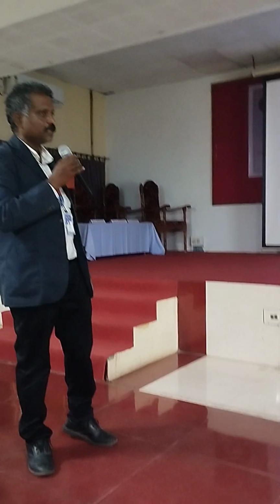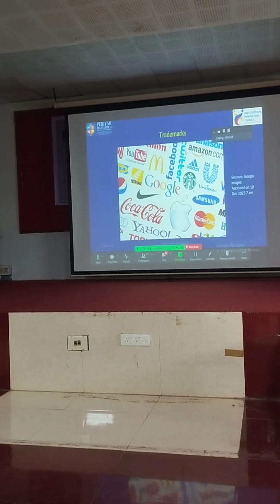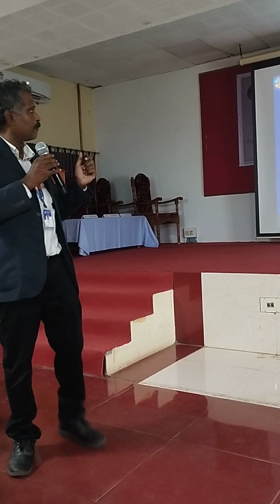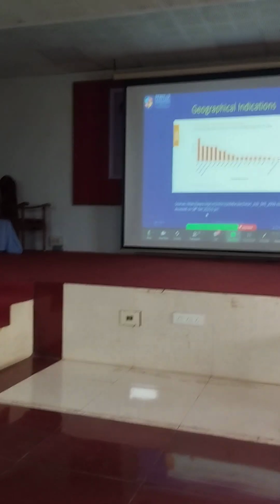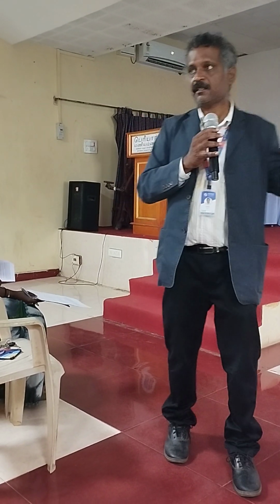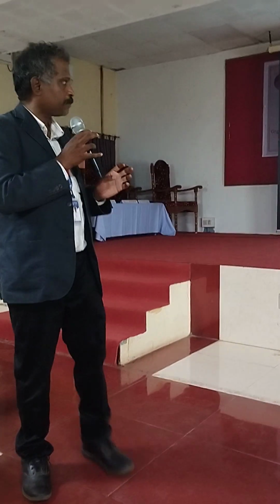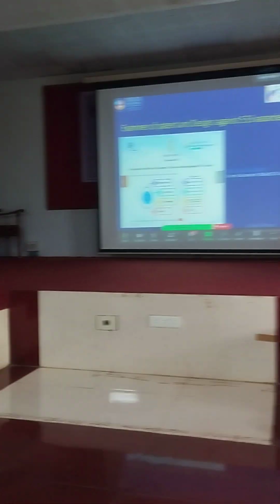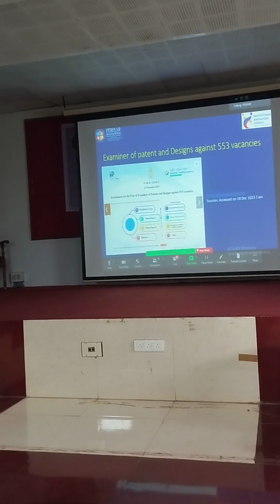'Emerging Trends in IPR and Principles of Patenting' by Dr.Kumaran Shanmugam, PMIST, Thanjavur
It is part of an International Symposium, "Demystifying the intricacies of Research Methodology, Scientific Publication and Patenting," held on 18 December 2023 at PMIST, Thanjavur.